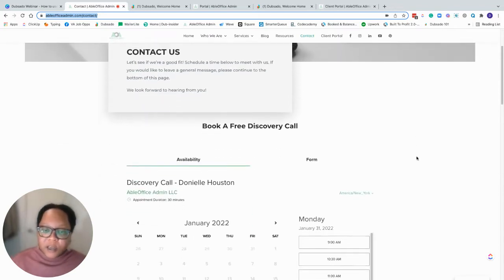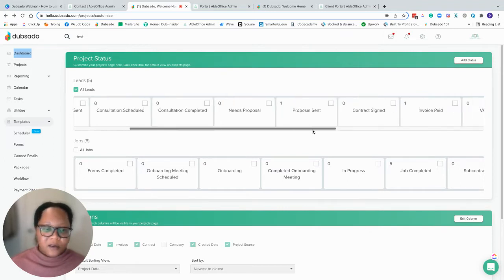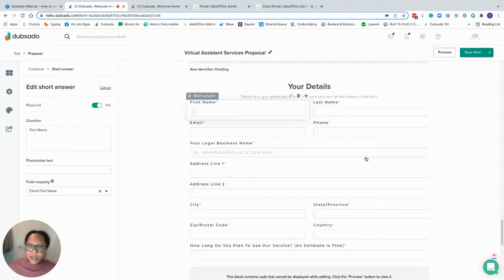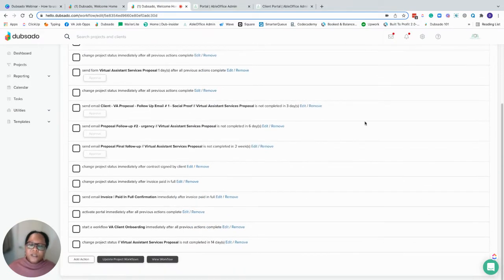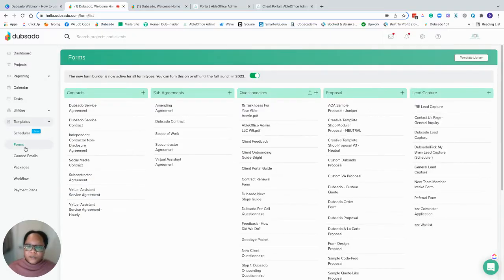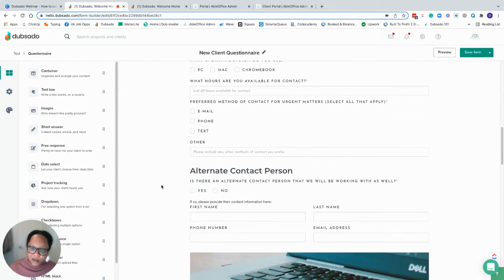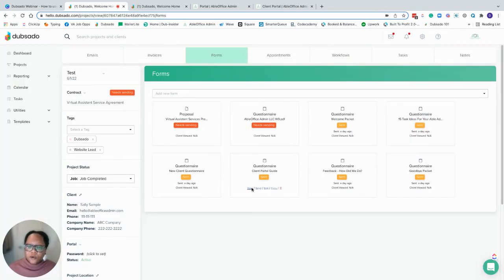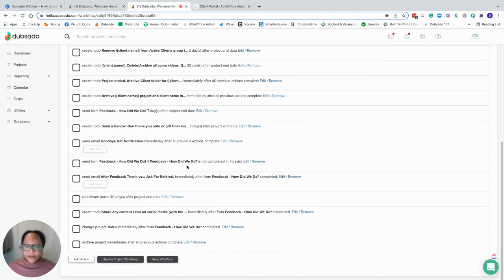How to Use Dubsado as a Virtual Assistant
Donielle Houston is a Certified Dubsado Specialist and former virtual assistant agency owner. She helps service-based business owners streamline and automate their businesses with Dubsado. Coming from a real estate background, Donielle was always intrigued by the new technology available to the teams in her office. Soon, she transitioned from only using the technology in her work and occasionally teaching her colleagues, eventually launching AbleOffice Admin to help small business owners looking to uplevel their reputation and processes. Donielle started as a virtual assistant, but as her love for systems grew, she shifted her focus to Dubsado setups, delivering streamlined systems to her clients for the past 2 years.